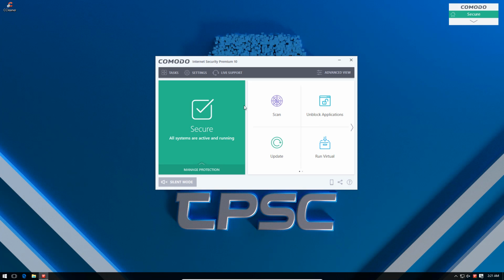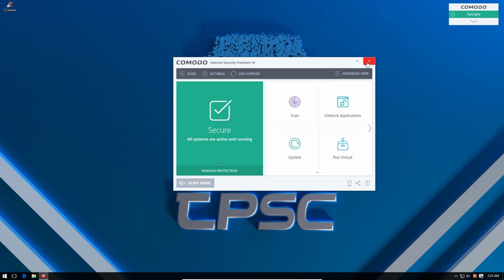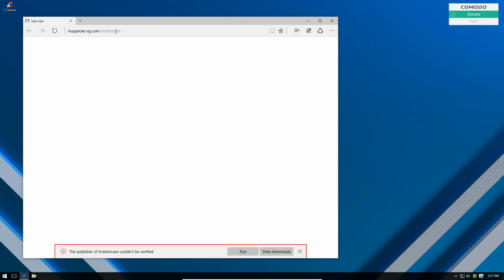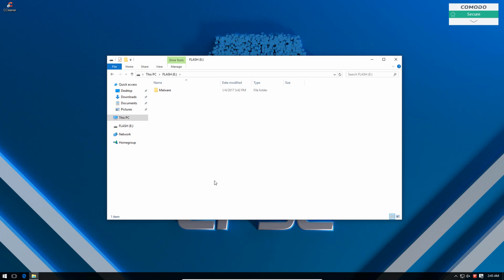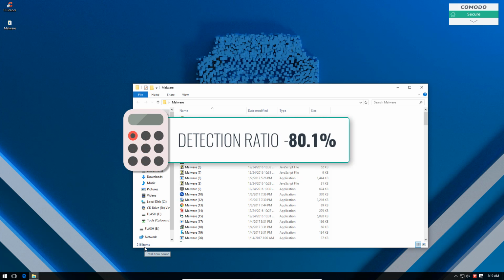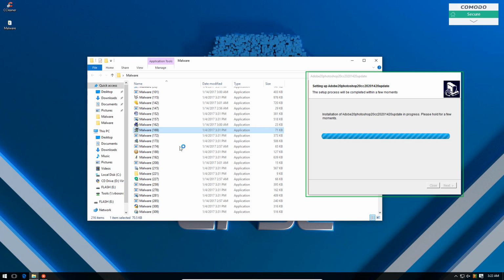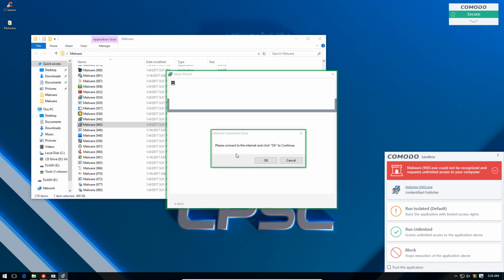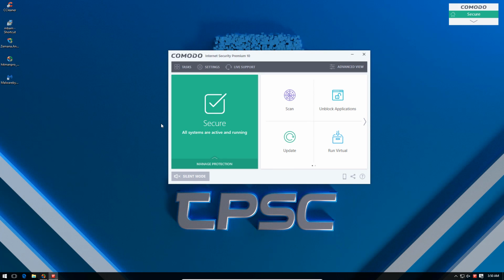Comodo Internet Security 10 Review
Comodo Internet Security 10 Final is here with secure shopping and improved zero-day protection. Here is the full review.